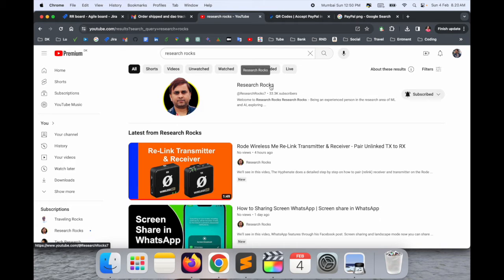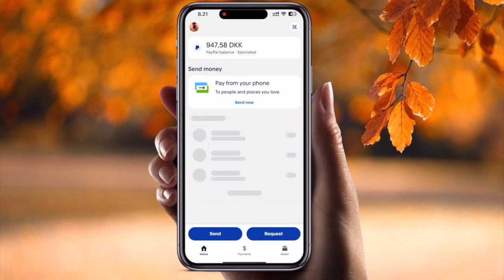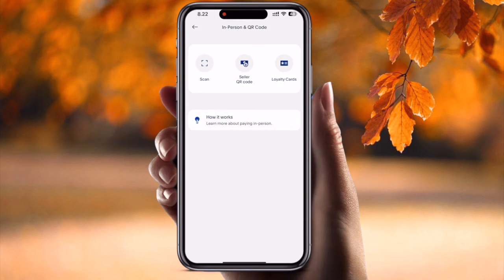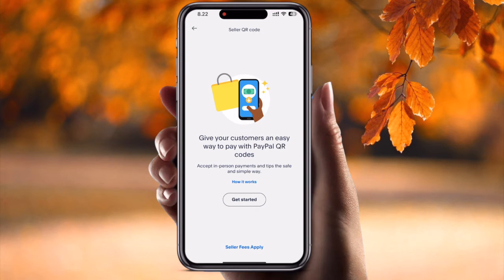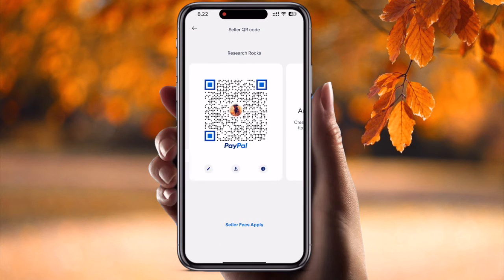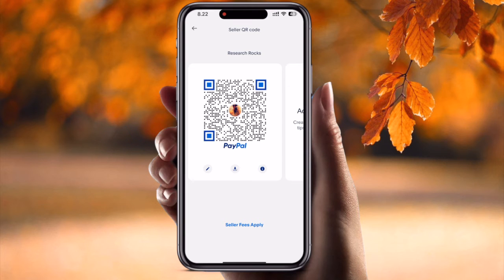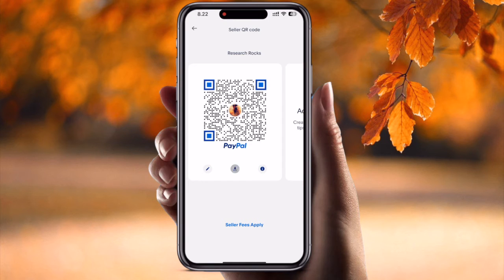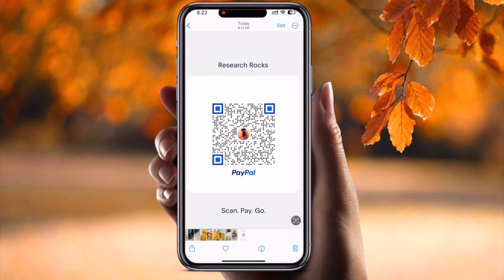How to Create PayPal QR Code & Receive Payments Easily | Pay with PayPal QR Code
In this step-by-step tutorial, I’ll show you how to generate a PayPal QR Code, use PayPal QR payments, and receive money quickly using your smartphone.

In this video you will learn:
✔ Secure contactless payment setup
PayPal QR payments are fast, secure, and perfect for businesses, shops, creators, freelancers, and international users.